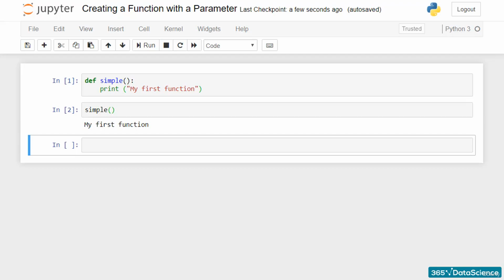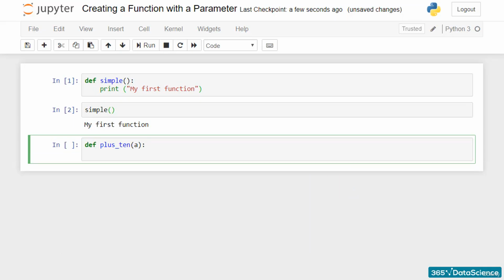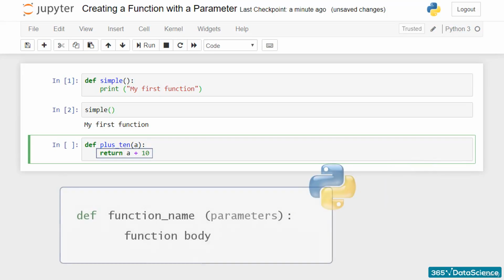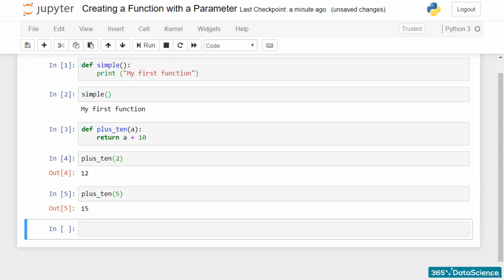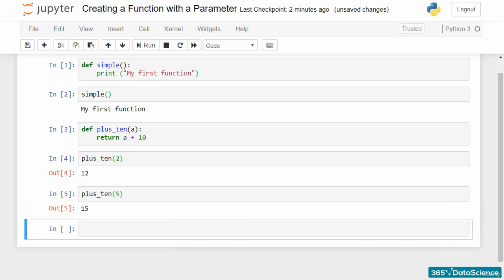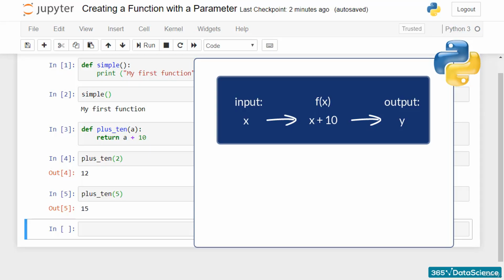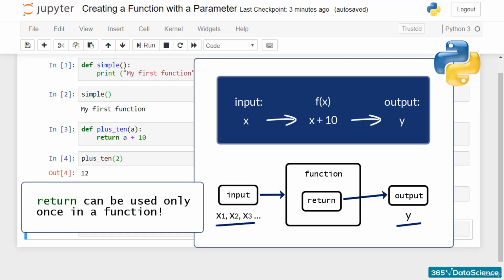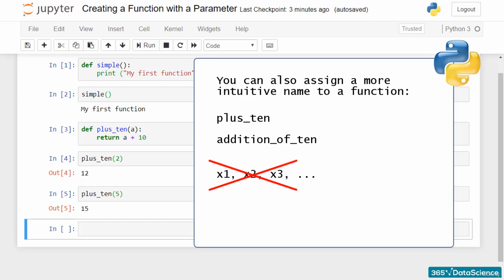70 Functions Creating a Function with a Parameter